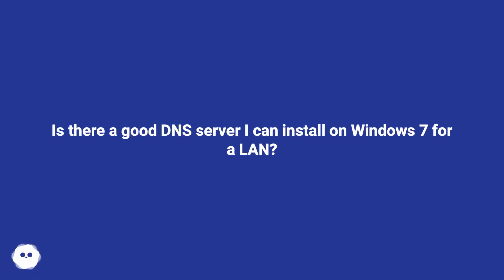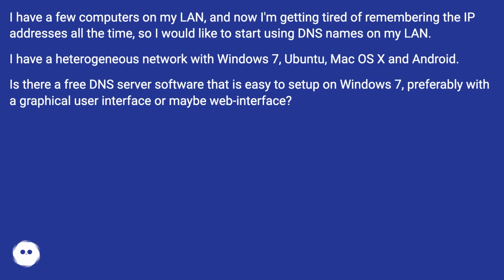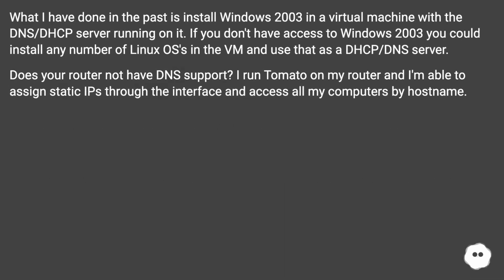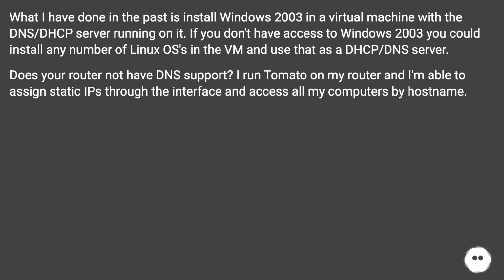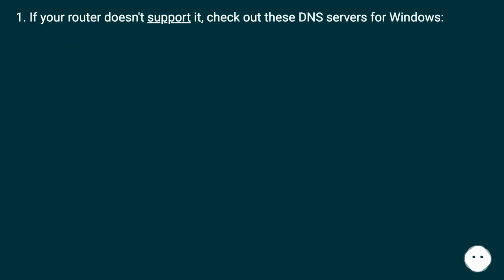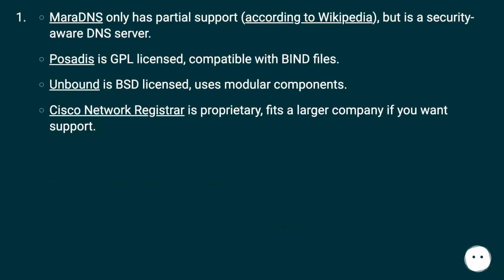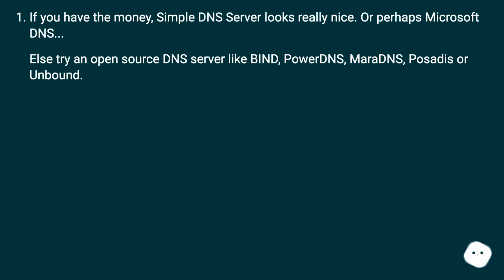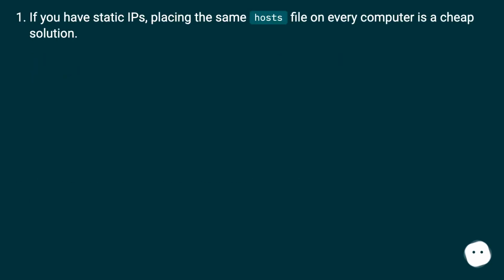Is there a good DNS server I can install on Windows 7 for a LAN?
Chapters
00:00 Is There A Good Dns Server I Can Install On Windows 7 For A Lan?
00:32 Accepted Answer Score 19
00:43 Answer 2 Score 5
01:13 Answer 3 Score 27
02:37 Thank you